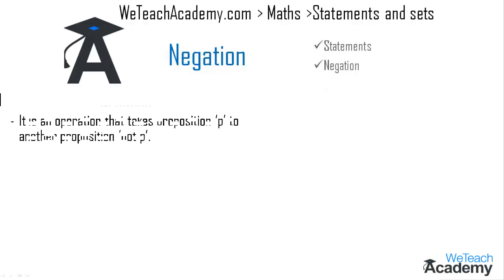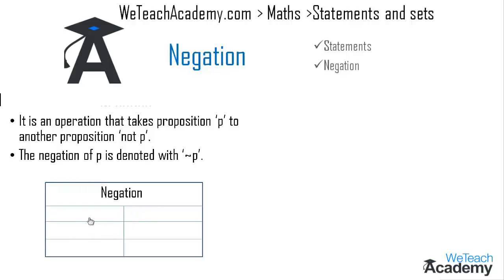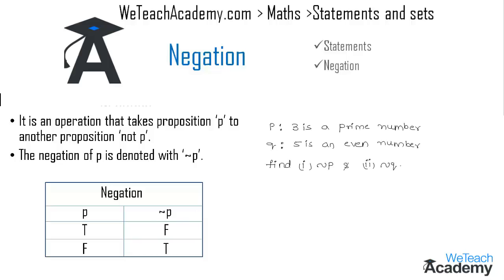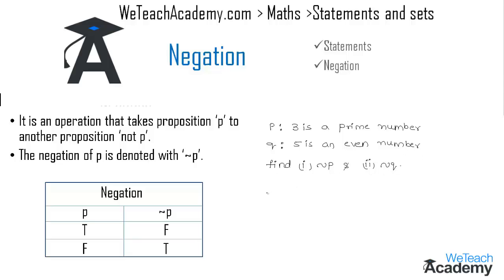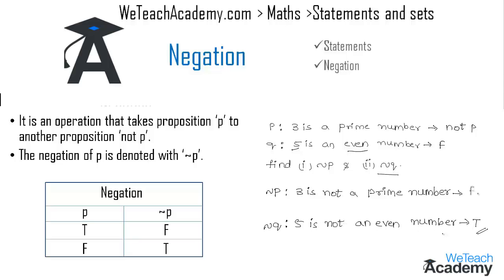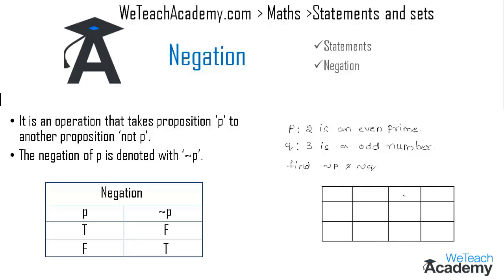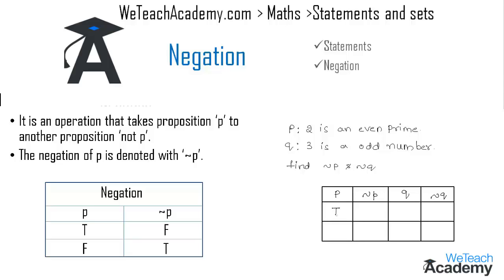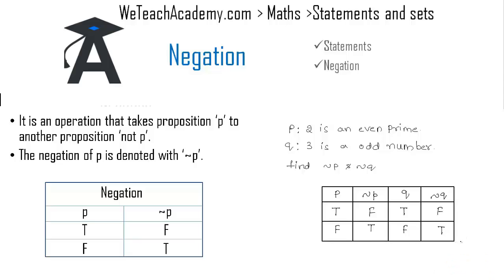Introduction To Negation - Statements And Sets / Maths Algebra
Chapter : Statement And Sets
Lesson  : Introduction To Negation